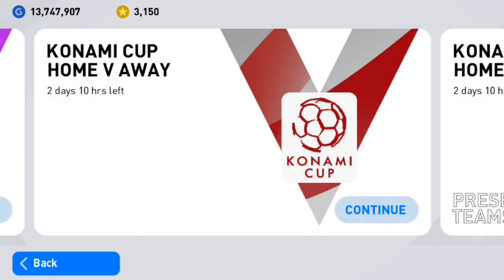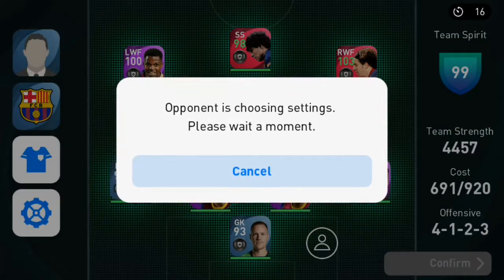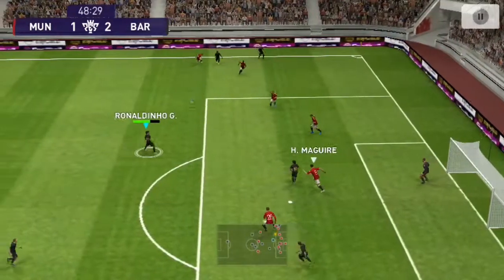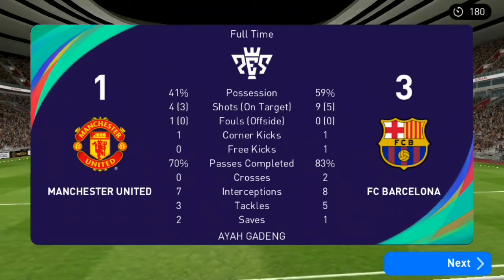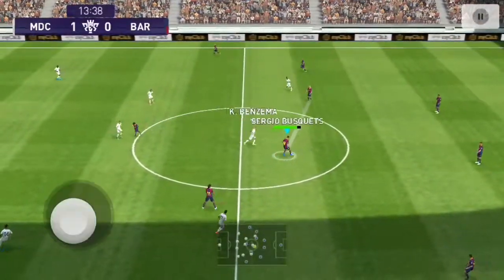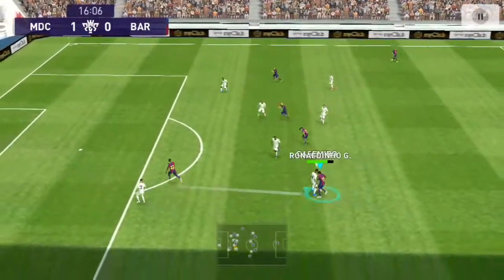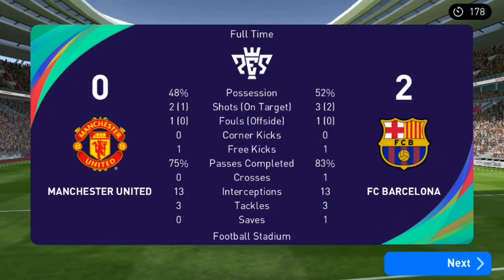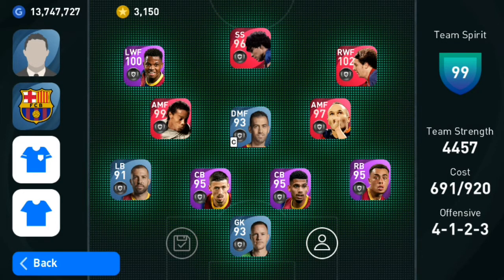DESTROYING MATCHDAY OPPONENTS | PES 21 MOBILE GAMEPLAY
pes21mobile gameplay video.